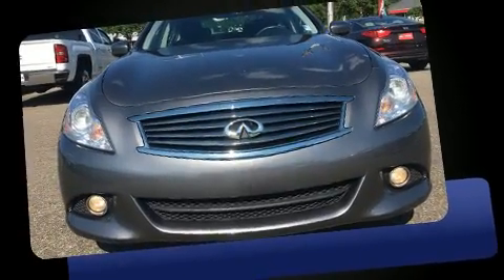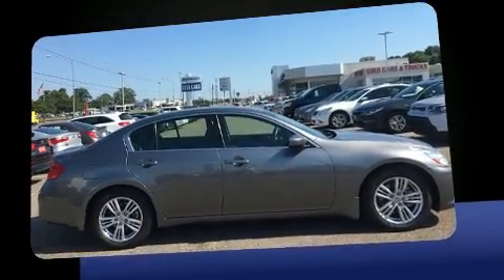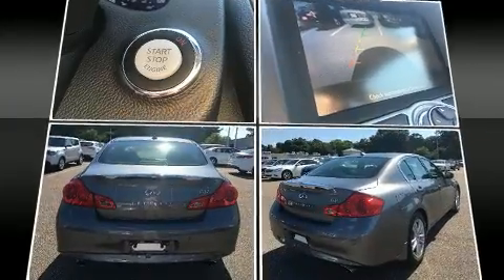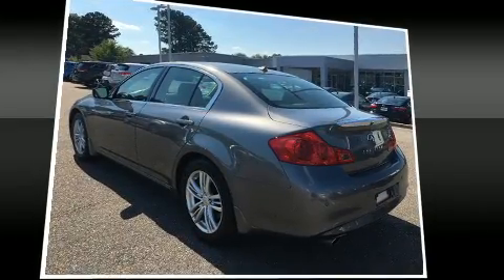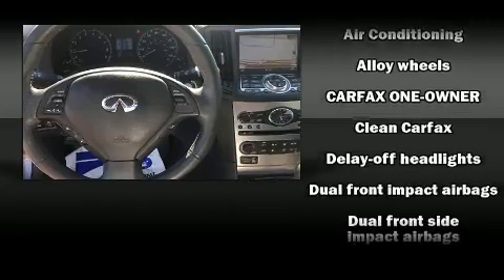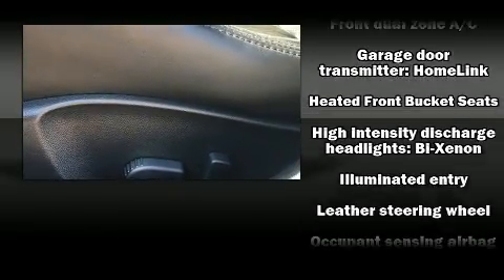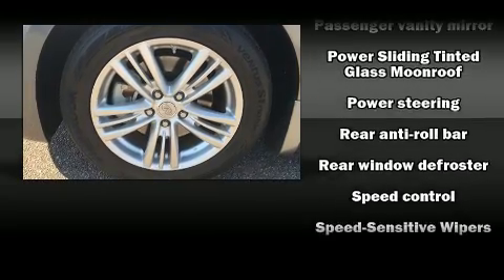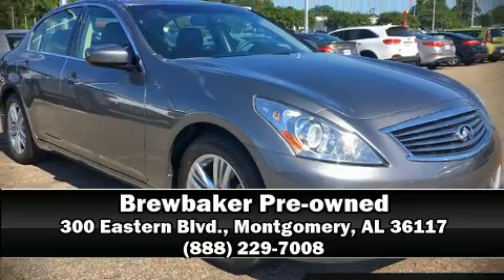2013 Infiniti G37 Journey in Montgomery, AL 36117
Brewbaker Pre-owned
300 Eastern Blvd.

You can expect a lot from the 2013 Infiniti G37. This 4 door, 5 passenger sedan still has fewer than 40,000 miles! It features an automatic transmission, rear-wheel drive, and a refined 6 cylinder engine. Top features include leather upholstery, front and rear reading lights, a tachometer, a trip computer, heated seats, tilt steering wheel, power door mirrors and heated door mirrors, and cruise control. With high intensity discharge headlights illuminating your path, you'll always appreciate maximum visibility. Infiniti ensures the safety and security of its passengers with equipment such as: dual front impact airbags, head curtain airbags, traction control, anti-whiplash front head restraints, a panic alarm, and 4 wheel disc brakes with ABS. Brake assist technology provides extra pressure when applying the brakes. A Carfax history report indicates just one previous owner. Our sales staff will help you find the vehicle that you've been searching for. We'd be happy to answer any questions that you may have. Please don't hesitate to give us a call.